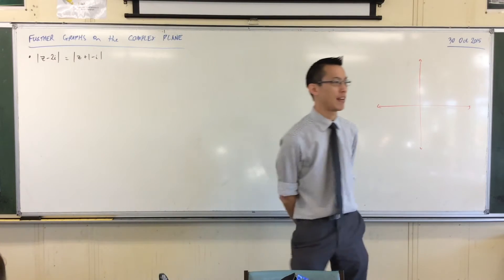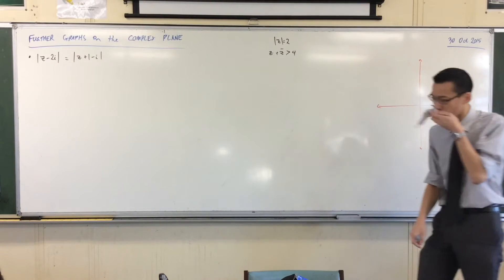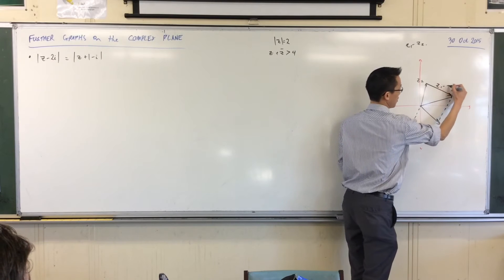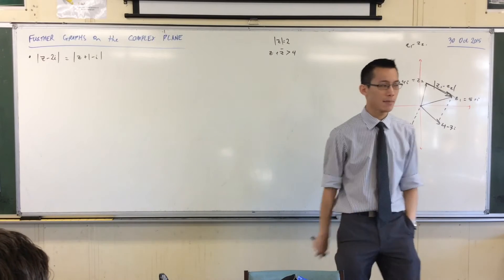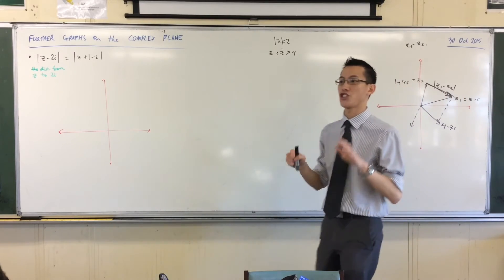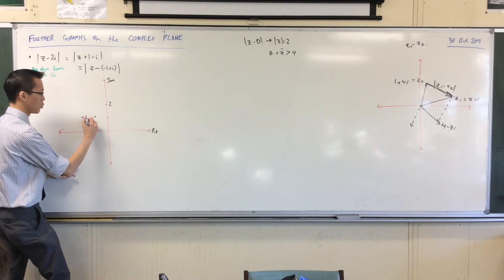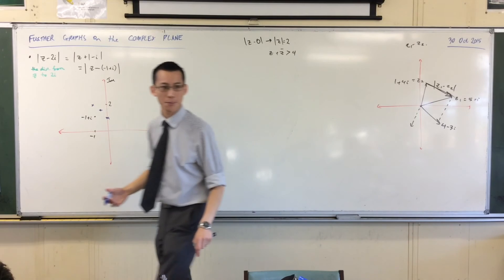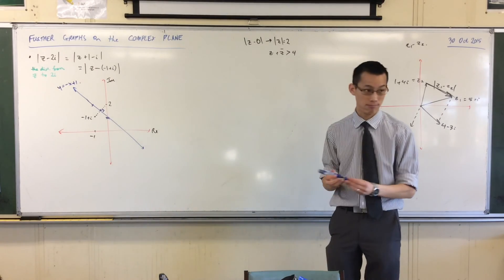Further Graphs on the Complex Plane (1 of 3: Geometrical Representation of Moduli)